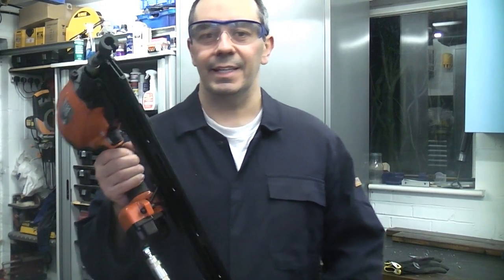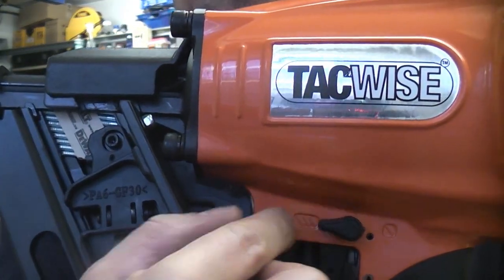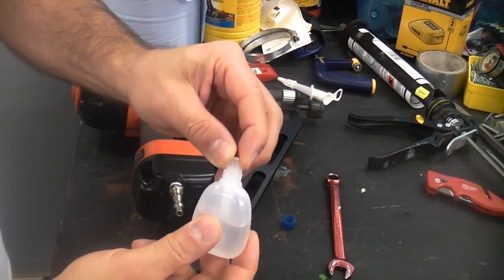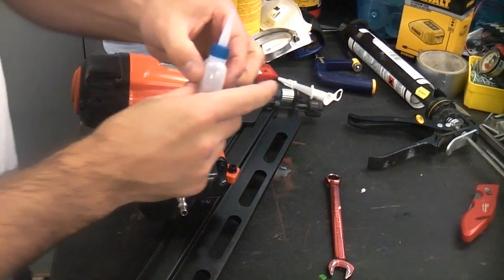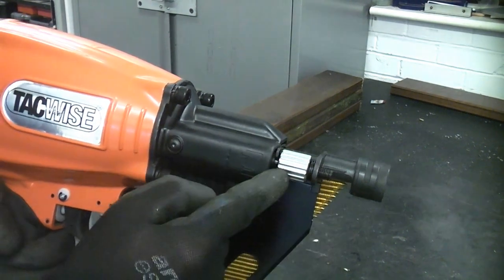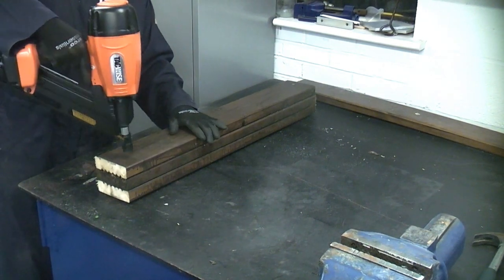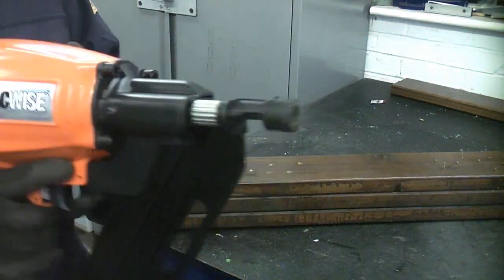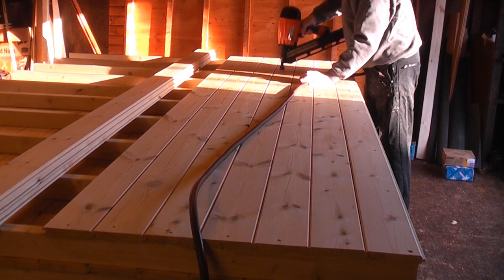Tacwise KDH90V angled pneumatic strip nail gun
The Tacwise KDH90V is a 34 degree pneumatic angled nailer, this machine can fire nails 50mm to 90mm in length and 2.8 to 3.7 in diameter. This pneumatic nail gun can be used on single fire or it can be switched to rapid fire for the larger jobs. In the hands of a professional user this machine can fire nails extremely quickly.  Thanks to Russell from Lancashire summerhouses for testing out the machine